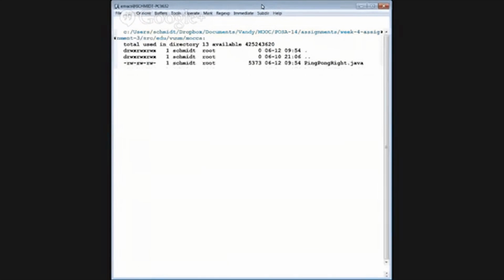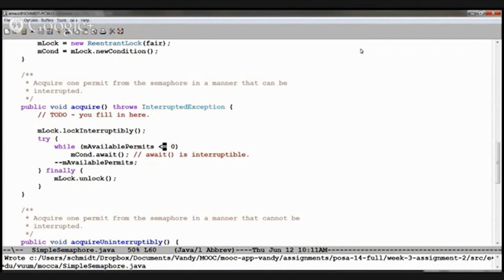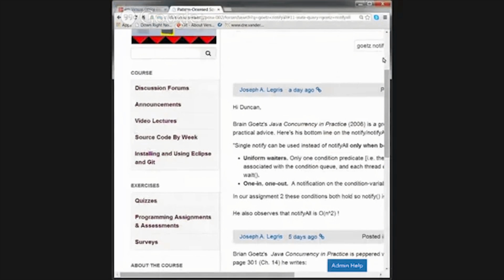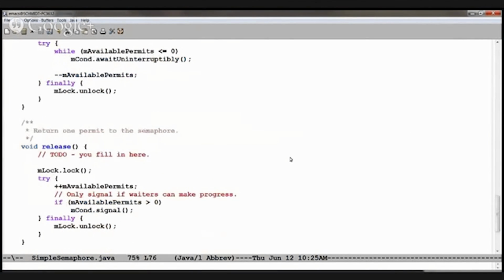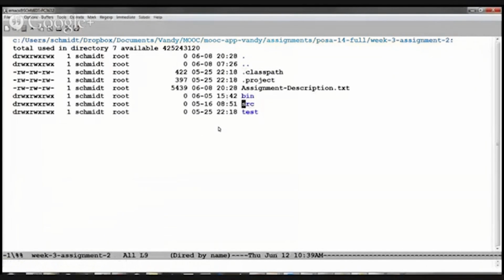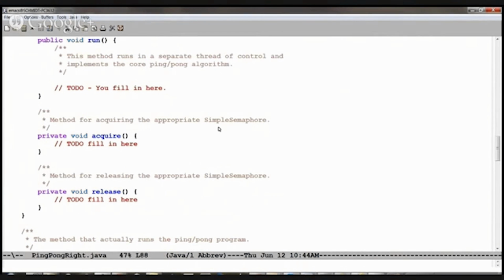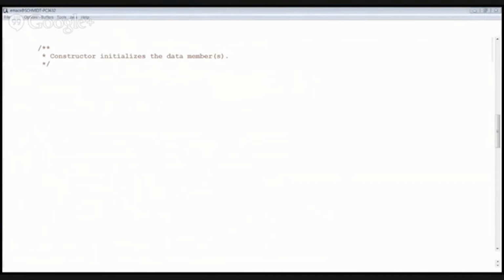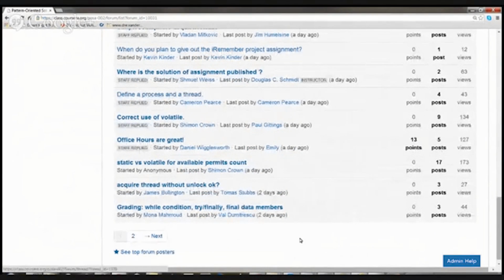4th Virtual Office Hours for the 2014 POSA MOOC (Part 1)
This is a recording for part 1 of the 4th Virtual Office Hours for the POSA MOOC, which was held on June 11th, 2014.  This part discusses my solution to week-3-assignment-2 and describes what needs to be done for week-4-assignment-3.